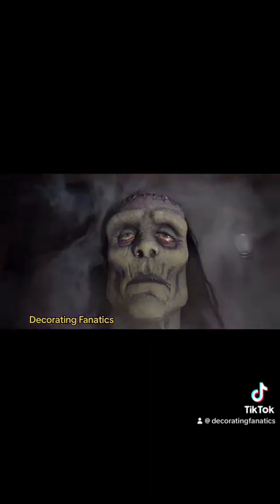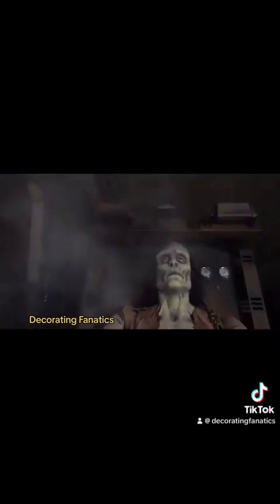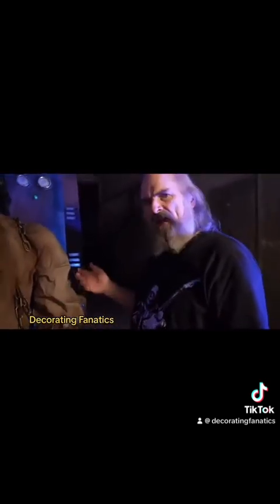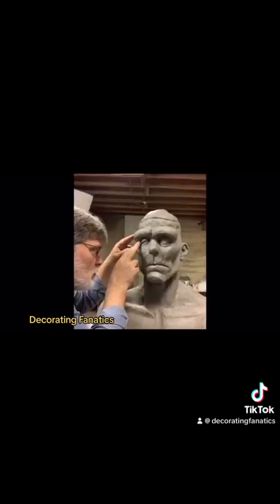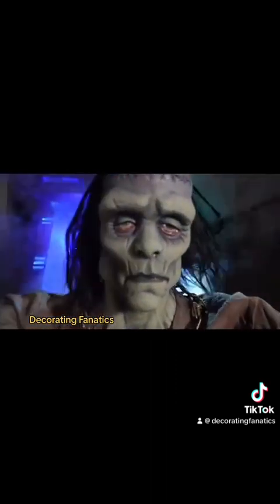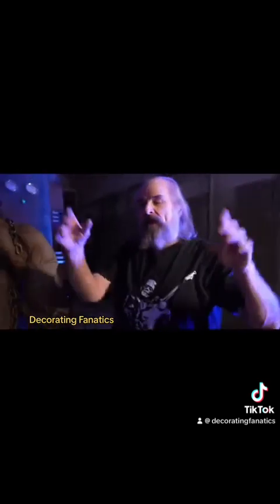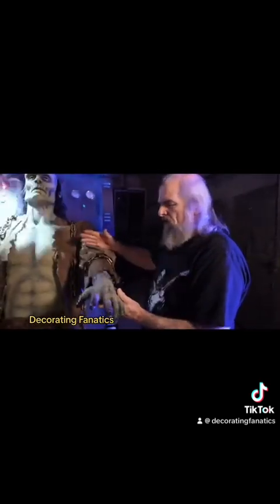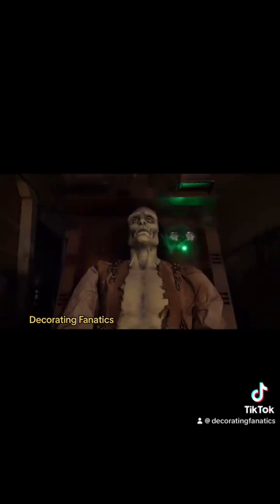Distortions Unlimited Halloween 2024 Frankensteins Experiment Monster Creature Prop DEMO VIDEO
Distortions Unlimited Halloween 2024 🎃
Frankensteins Experiment Monster Creature Prop ($3300.00)

SNEAK PEEKS!! Spooky Home Decor Decorations, Animatronics, Home Decor!